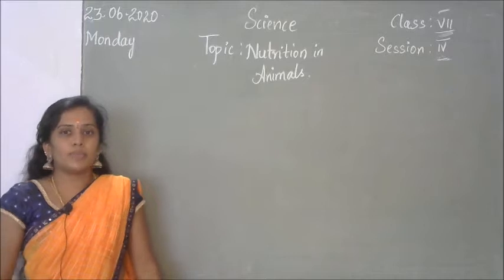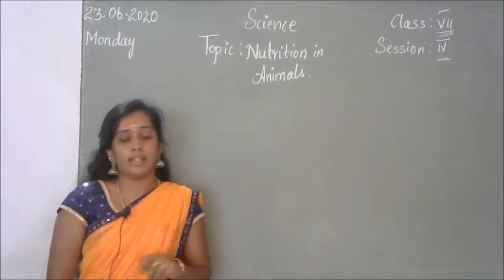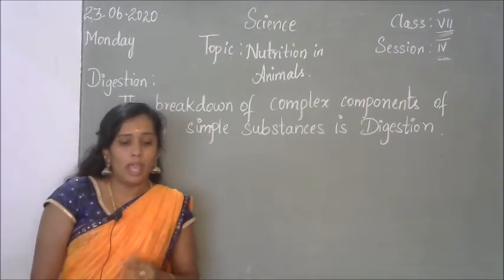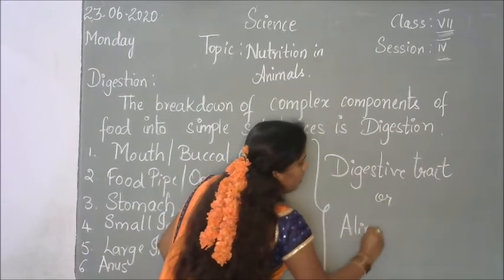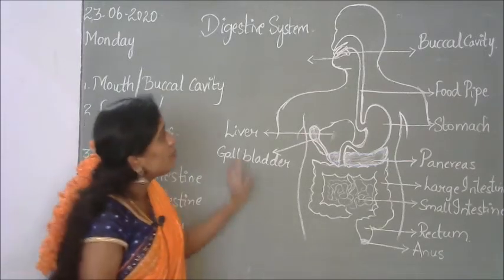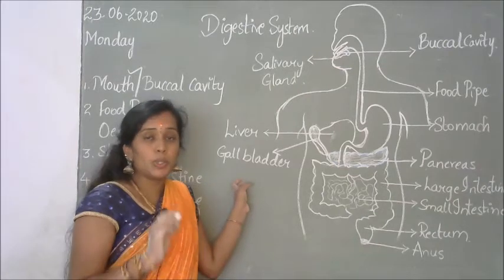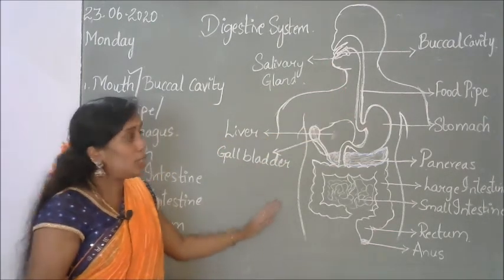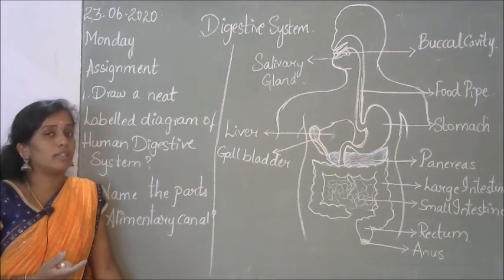7th Std Science-Class 4 Nutrition in Animals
Nutrition in animals depends upon the feeding habits of the animals. The process of taking in food is called ingestion. The method of ingestion is different in different animals. For example-Bees and hummingbirds suck nectar from plants, python swallows its prey and cattle feed on grass.

Different feeding habits of animals are the result of evolution. Among the terrestrial animals, the earliest forms were large amphibians that ate fish. While amphibians like frogs fed on small fish and insects, the reptiles began feeding on other animals and plants.

The specialization of organisms towards specific food sources and of course specific ways of eating is one of the major causes of evolution of form and function. For example, the difference in mouth parts and teeth in whales, mosquito, tigers, and sharks or distinct forms of beaks in birds, such as in hawks, woodpeckers, pelicans, hummingbirds, and parrots are results of adaptation to different types of eating by these animals.

Animals can be divided into the following groups depending upon their food habits: